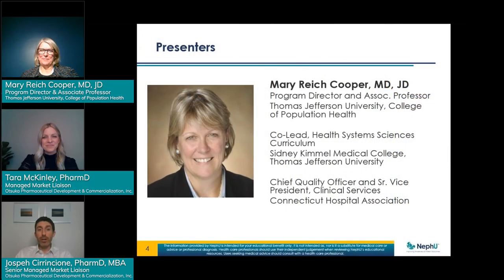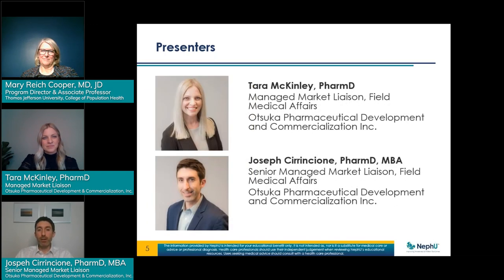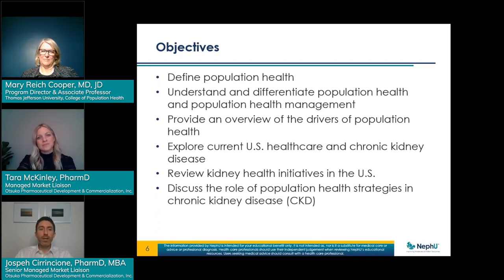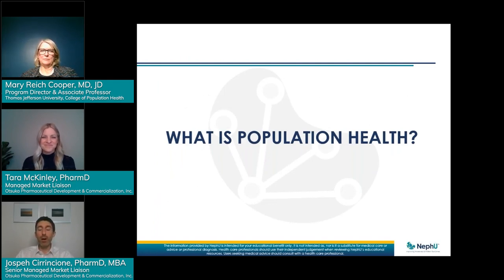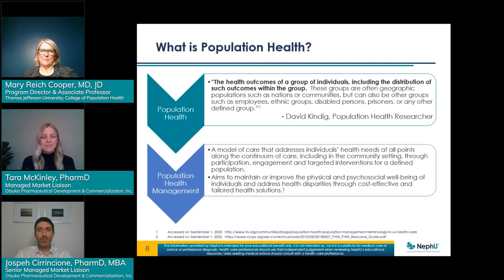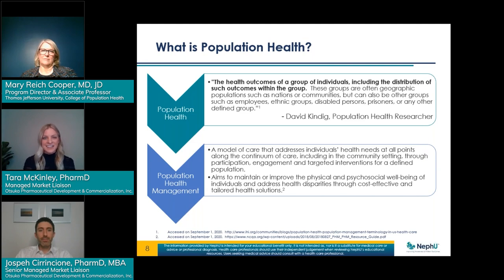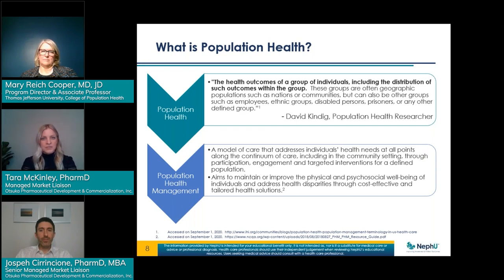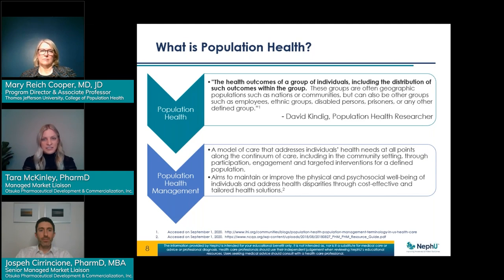The Importance Of Population Health A Focus On Chronic Kidney Disease Youtube Snippet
Drs Mary Reich Cooper, Tara McKinley, and Joe Cirrincione explain population health concepts and how population health can be used to prevent Chronic Kidney Disease and impact patients dealing with it.

It is not intended as, nor is it a substitute for medical care or advice or professional diagnosis. Health care professionals should use their independent judgment when reviewing NephU’s educational resources. Users seeking medical advice should consult with a health care professional.

January 2022   MRC1.CORP.V.00202